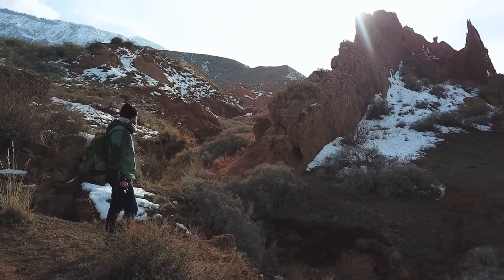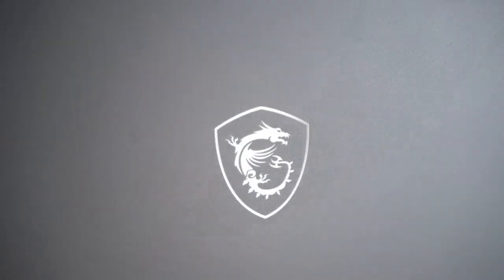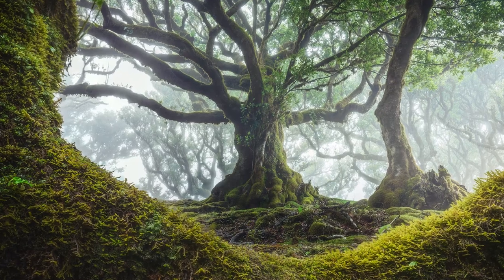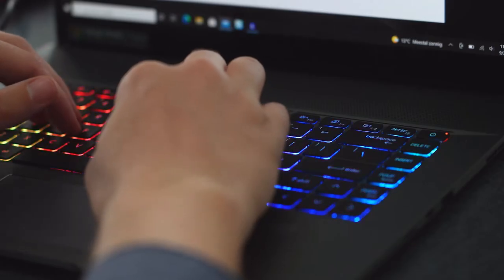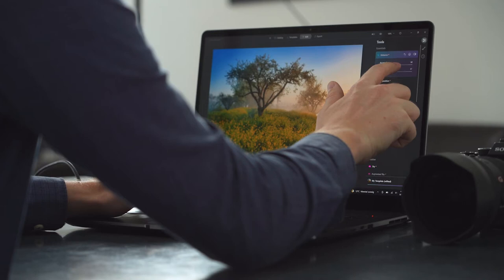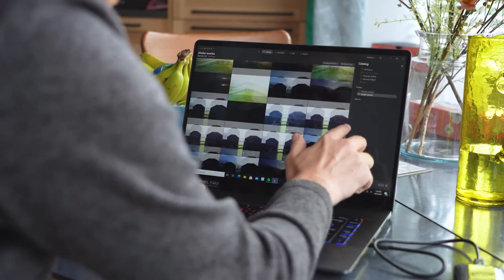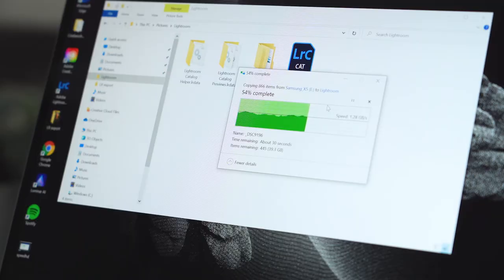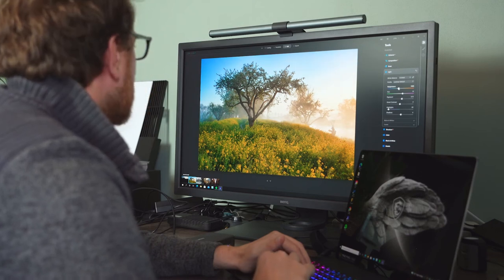Powering Creative Solutions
Albert Dros is a professional landscape photographer from the Netherlands who travels all around the world for his work. He needed a lightweight laptop that he can use all day while shooting that can also handle the large files he works with.

Thunderbolt provides the perfect solution where he can utilize a lightweight laptop that last all day while being able to connect to all his devices using a Thunderbolt dock, and utilize external storage to transfer data at 40gpbs.

Thunderbolt is extremely versatile and can elevate your workflow tremendously while being extremely portable and providing you with all the tools you need for any project.

Thunderbolt™ is your single cable solution!